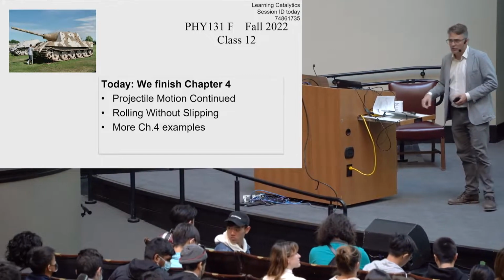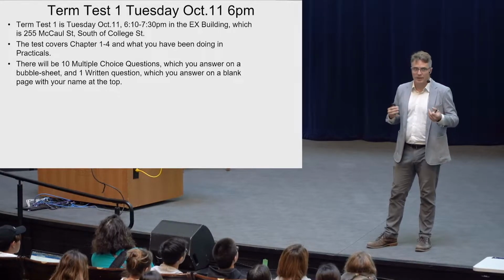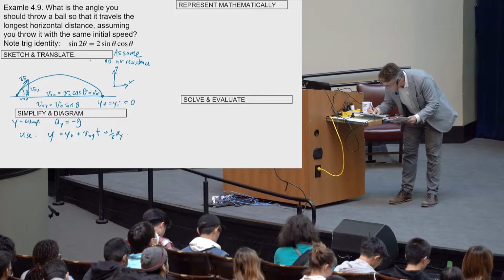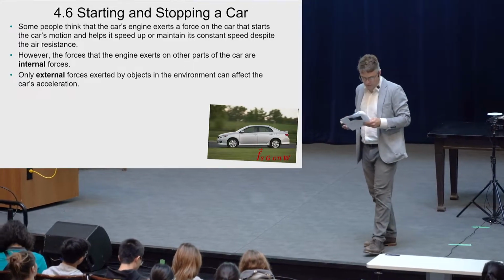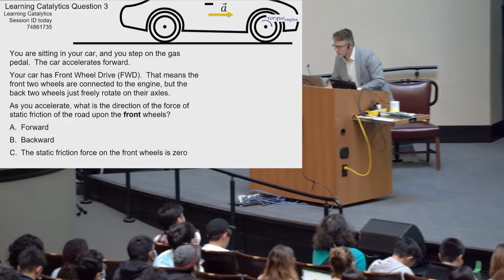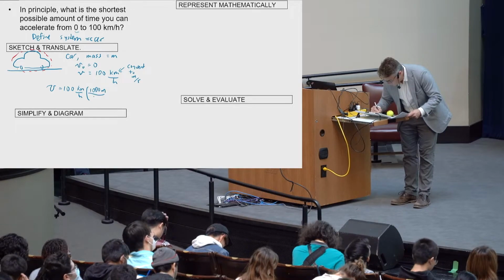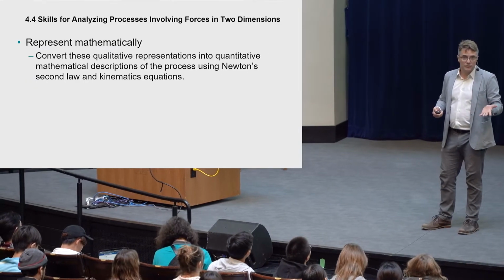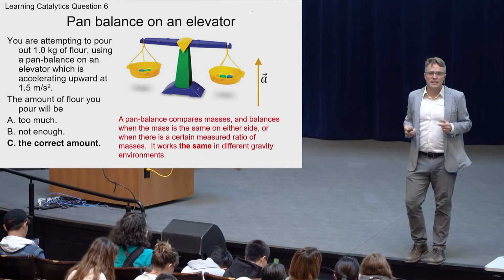PHY131 Fall 2022 Class 12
Wednesday October 5, 2022 11:10am-12:00pm in Convocation Hall, University of Toronto.